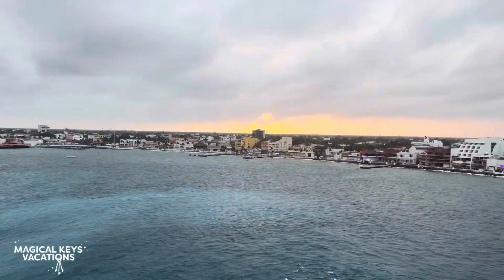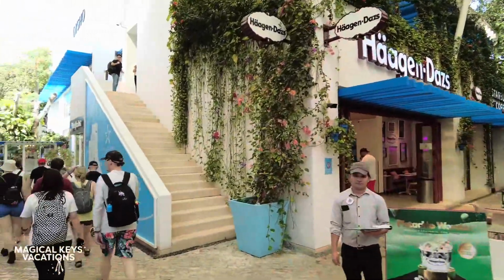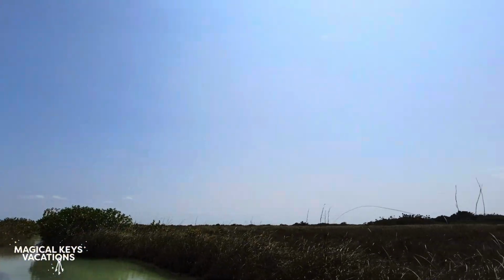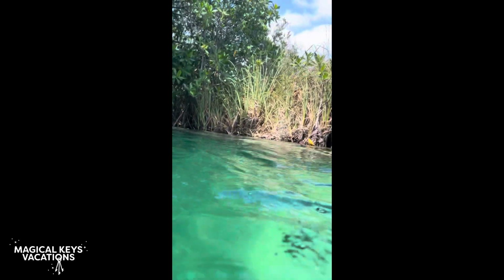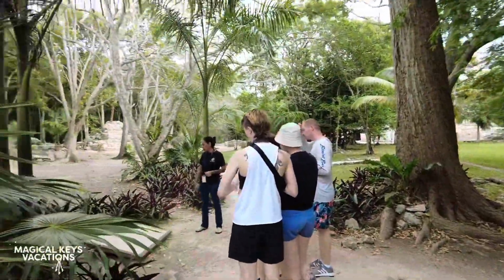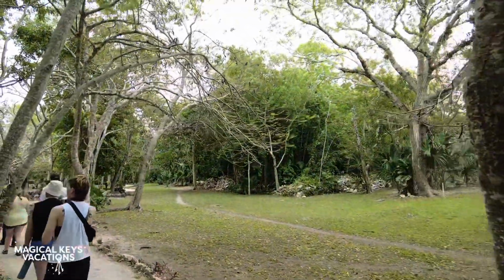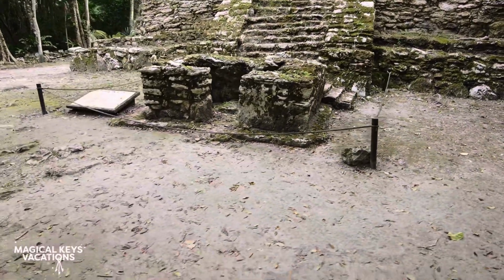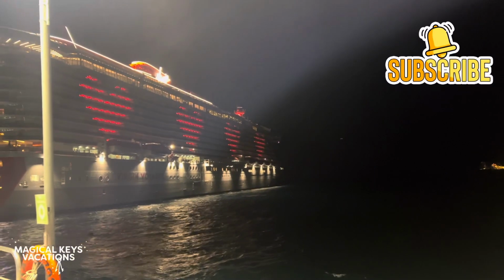VIRGIN VOYAGES | COZUMEL/PLAYA DEL CARMEN| SIAN KA’AN UNESCO WORLD HERITAGE & MUYIL RUINS EXCURSION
Join me and Gretchen as we explore Playa Del Carmen on an excursion!

This is my first excursion ever so I was very excited to experience and be able to report back to you all.

The Ferry ride was the absolute worst part, I give it a 0/5 stars.

After that it was a perfect day. The van ride was nice and they provided us with water. The drive really wasn’t too bad and seemed much shorter than expected.

They talked about how the area gets a bad rap safety wise and the only really places you have to worry about is the Mexico City borders.

The Sian Ka’an UNESCO part was my favorite. Just being out in this secluded area in nature was so relaxing. These small canals is how the Mayans would transport items.

The Muyil Ruins were filled with history, I do wish we would have had more time to explore here but I loved learning all about the Mayan culture throughout the trip.

I highly recommend this excursion for anyone thinking about it.

And if you were wondering where Michael was, He actually has a friend that lives in Cozumel so he met her for lunch while we were out. They were having a Carnival celebration going on so he got to experience some of that.

We met back on the ship and cancelled our dinner because we were so nauseous from the Ferry ride back and had to get ready for Scarlet Night.

Drop any questions you have about the excursion below and we’ll be happy to answer it.

Here’s the link to the water proof phone protector: newppon Waterproof Cell Phone...

Who We Are: Magical Keys Vacations is a fun-loving, boutique travel agency creating your ultimate adventures.